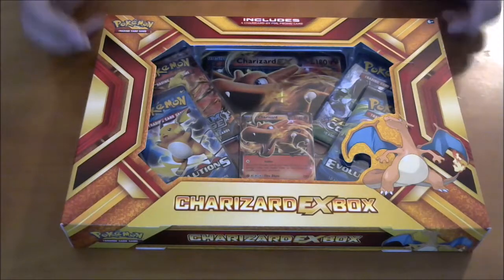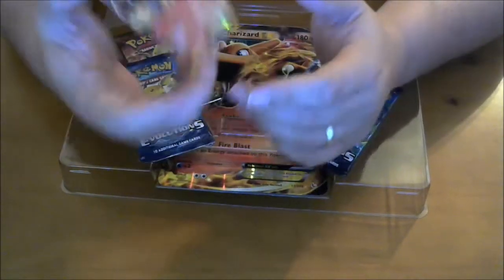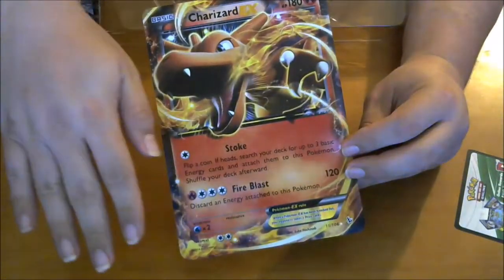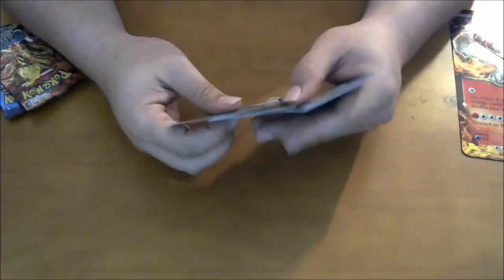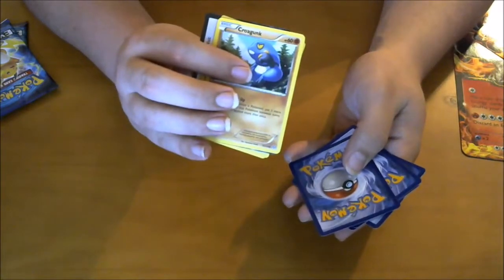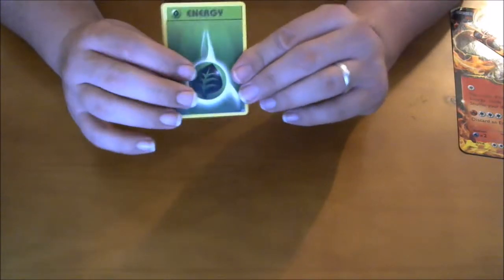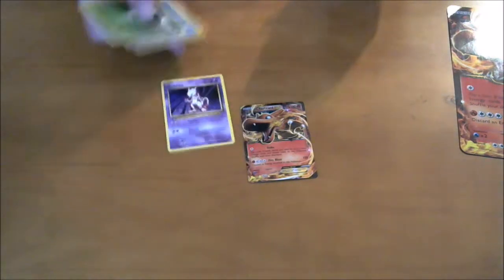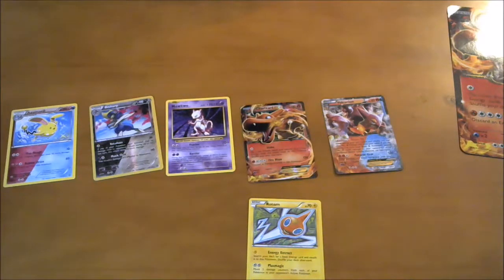Pokemon Charizard E X Box Opening